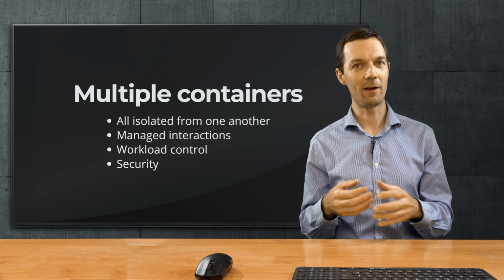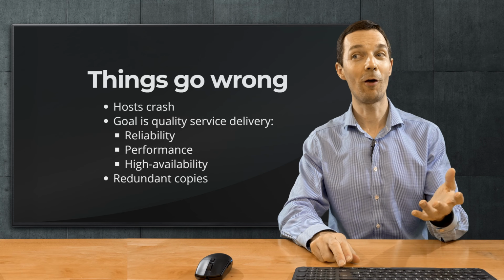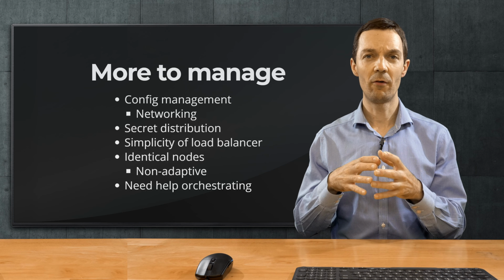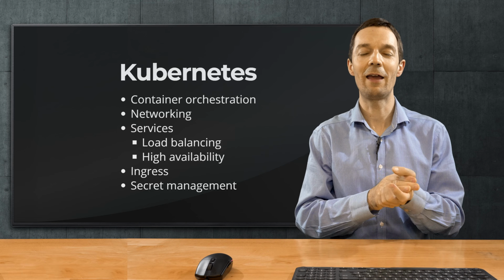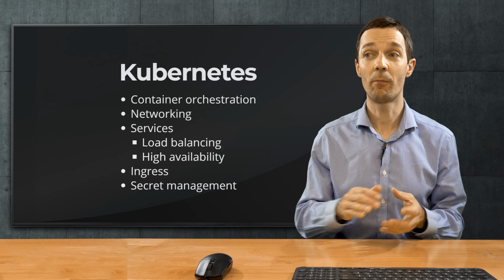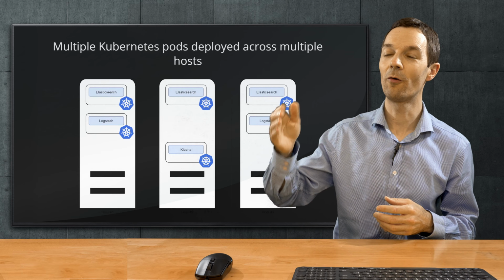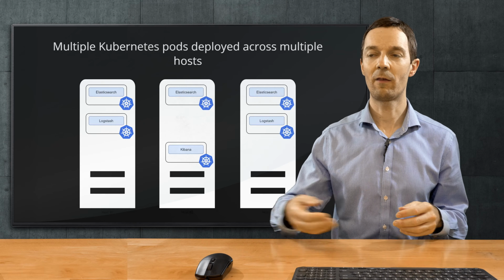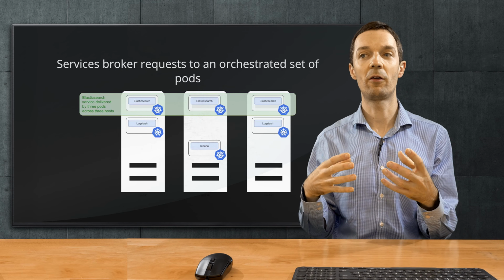What is Kubernetes? And how does it help us deliver resilient applications and reliable services?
Kubernetes and Docker are just tools, but they're some of the best available to host applications and deliver highly-quality services.  We look at what these technologies do and why a standards-based approach to Cloud application hosting can help organisations delivery better services.